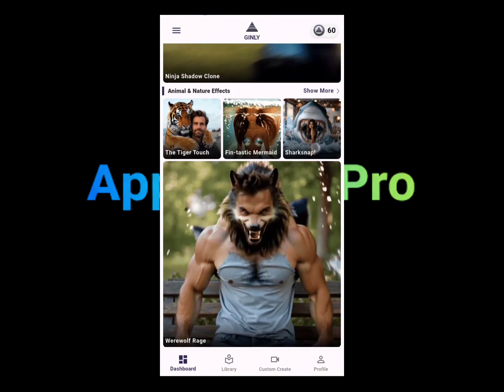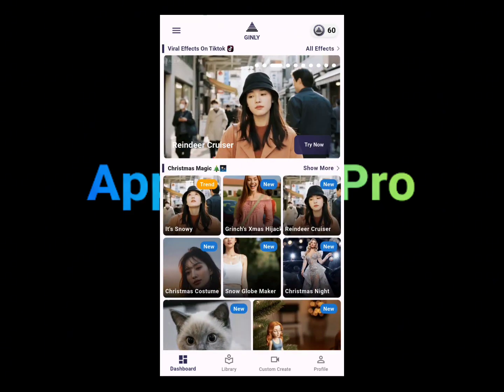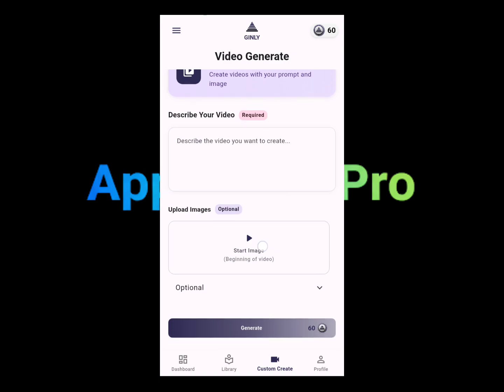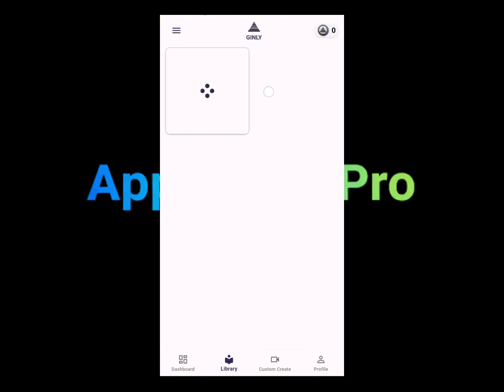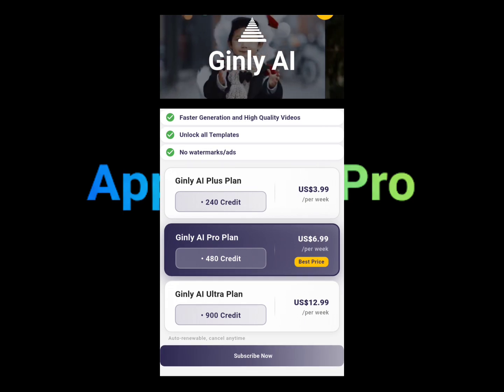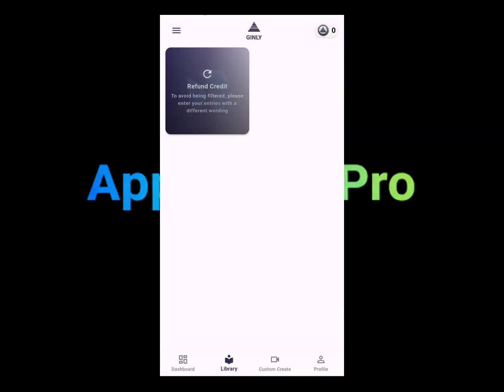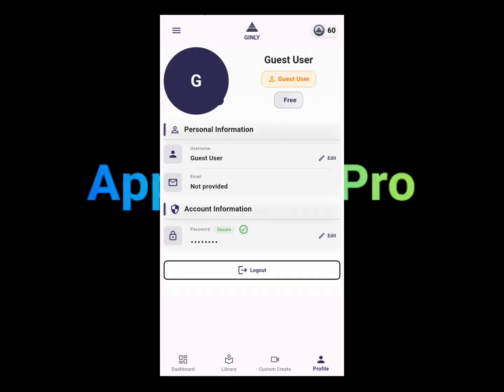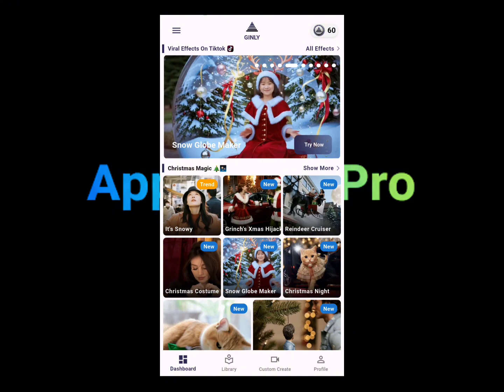Ginly AI App how to use